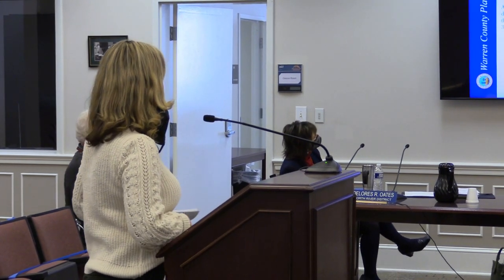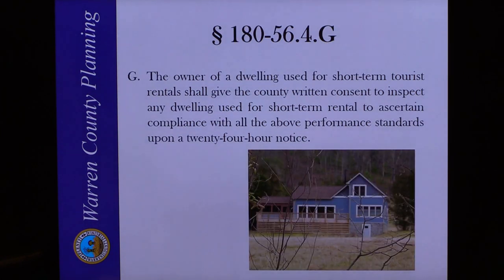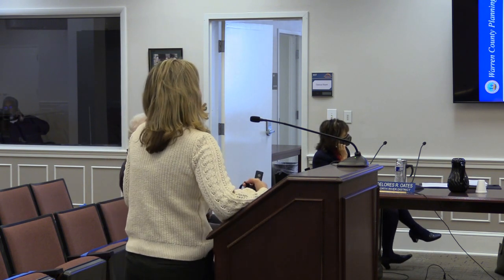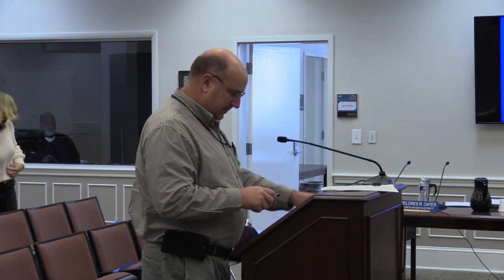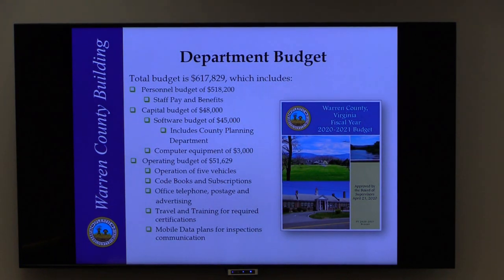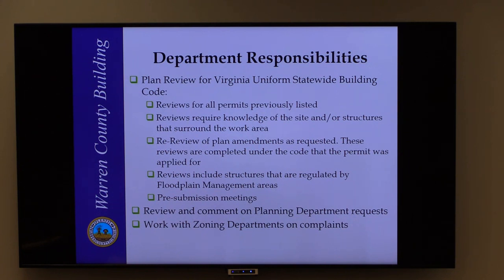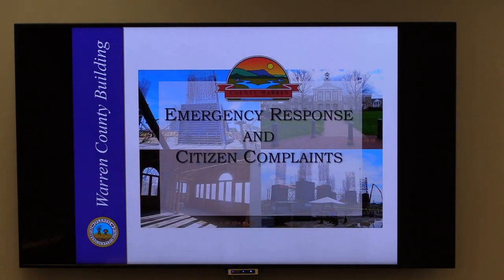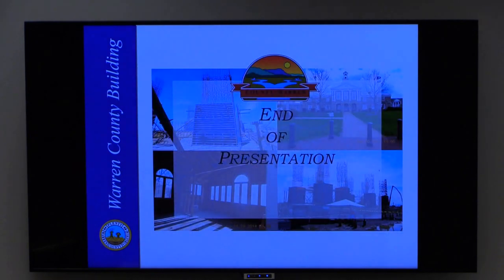Warren County Board of Supervisors Work Session - December 8, 2020